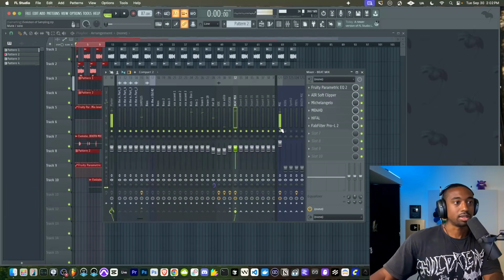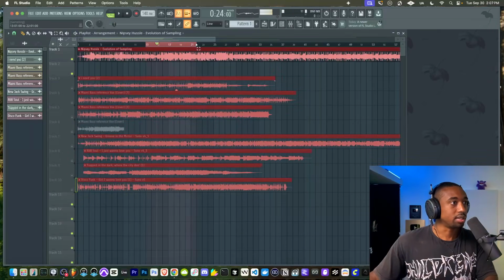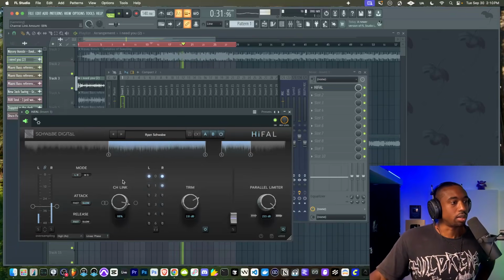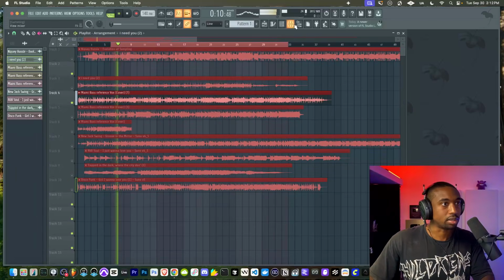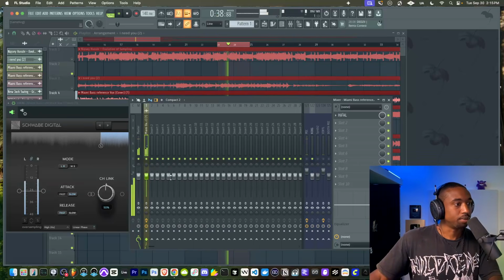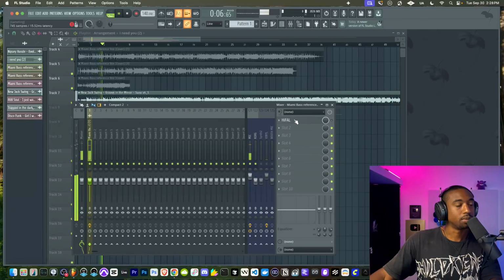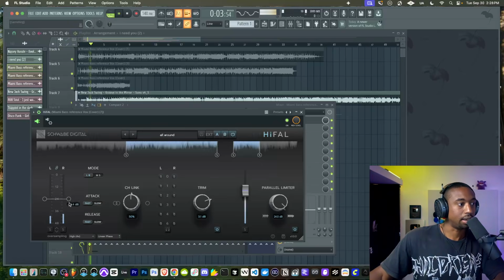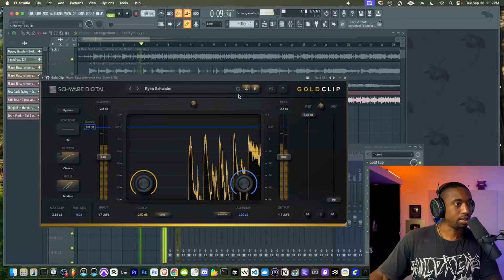New Plugin is PERFECT for AI Samples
MixBusTV Video